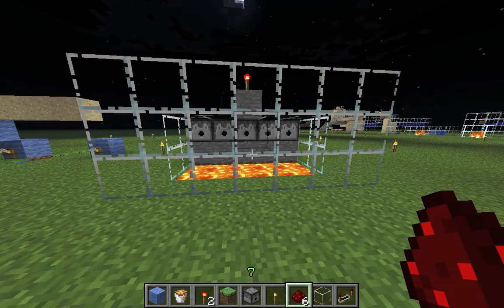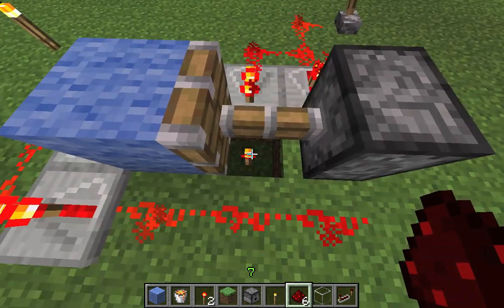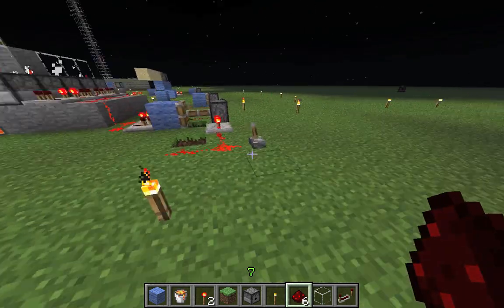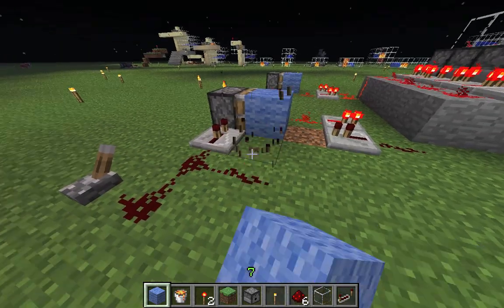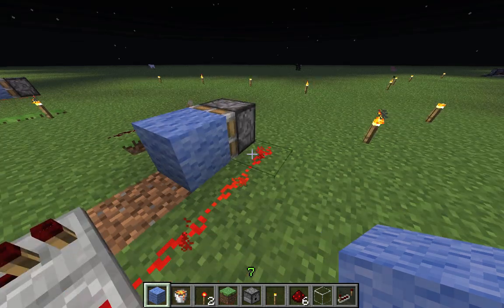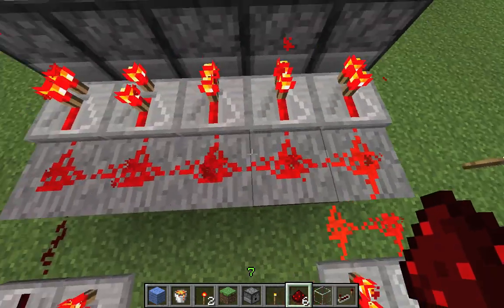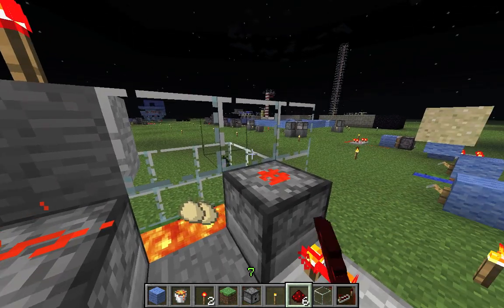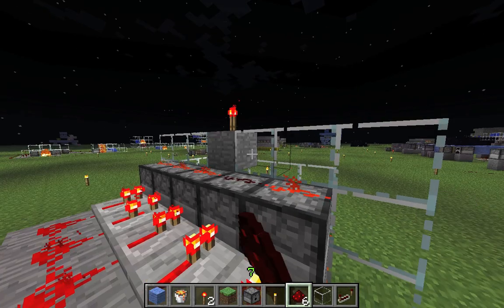MInecraft - 1-tick redstone clock 1.3.1 fix / dispenser canon wall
Redstone repeaters do not power a block diagonally below them any more in 1.3.1, so if you used a 1-tick redstone clock for a rapid firing dispenser wall in 1.2.5, it's probably broken. Here's an easy fix.